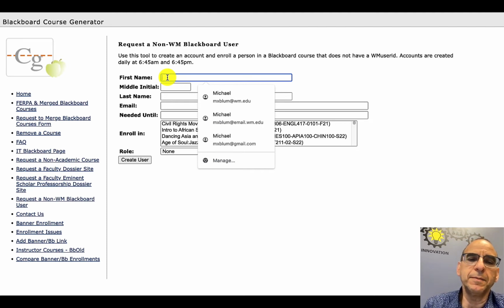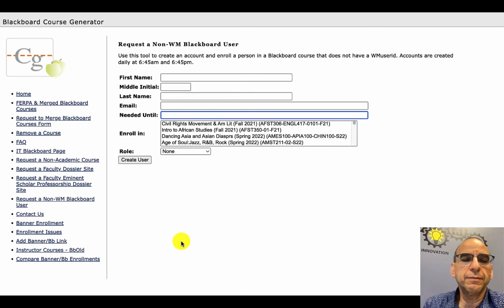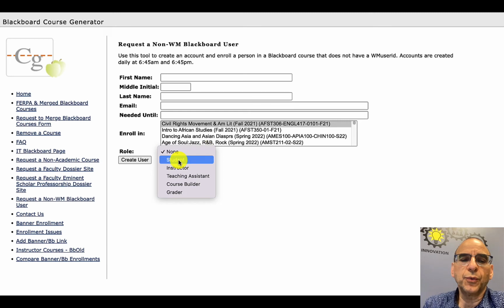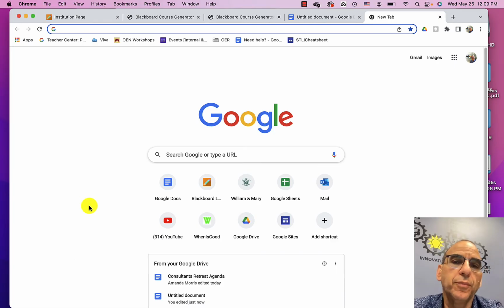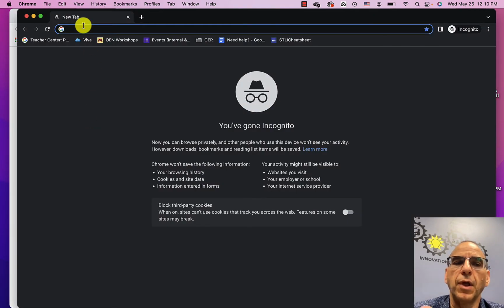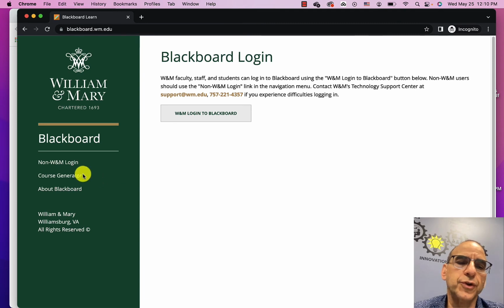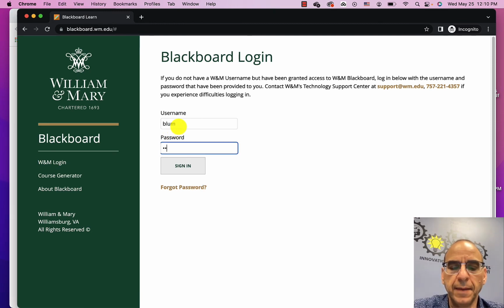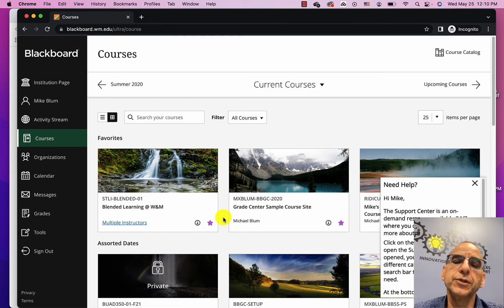Creating a Blackboard student persona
Checking your Panopto links with a student persona is a good way to ensure your students will have the permissions they need to access your course videos.